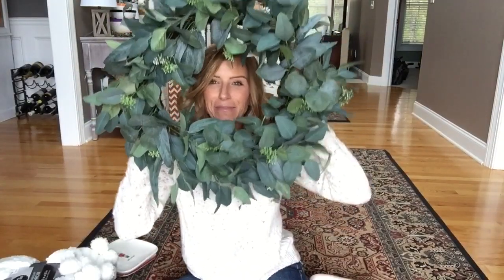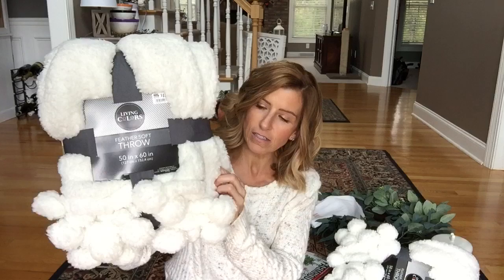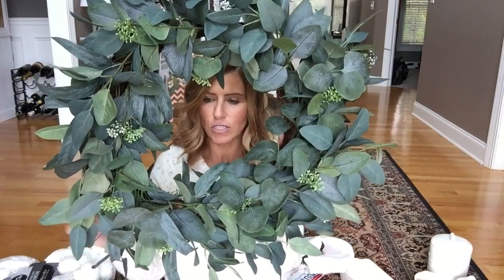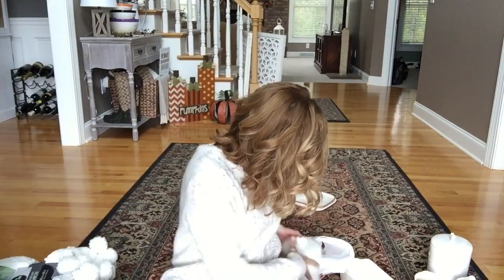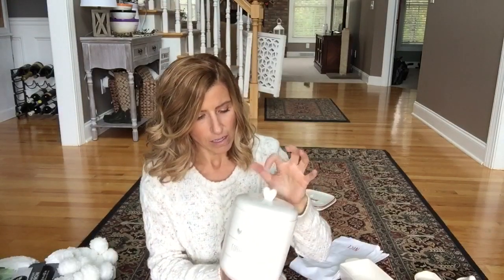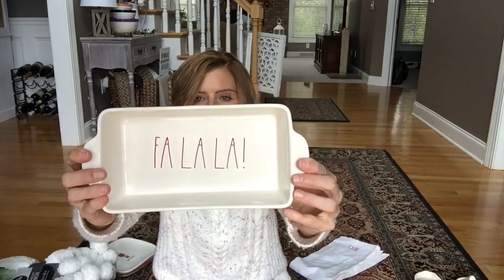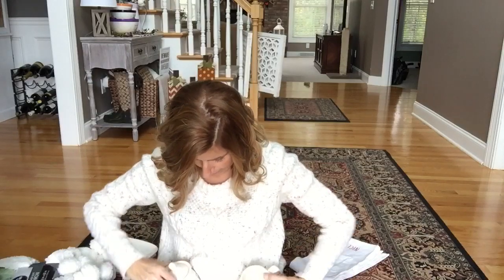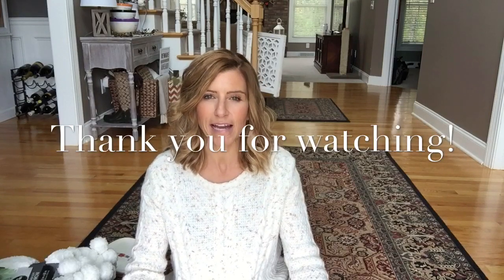CHRISTMAS DECOR HAUL 2018🌲//RAE DUNN//HOME GOODS, TARGET, BIG LOTS//Decorate With Dana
Hi everyone!  Well today is one of probably several Christmas Decor Hauls on my channel.  I know I’m not the only one excited for Christmas! Let me know what way you’re decorating for Christmas this year.  Are you more traditional?   Let me know!